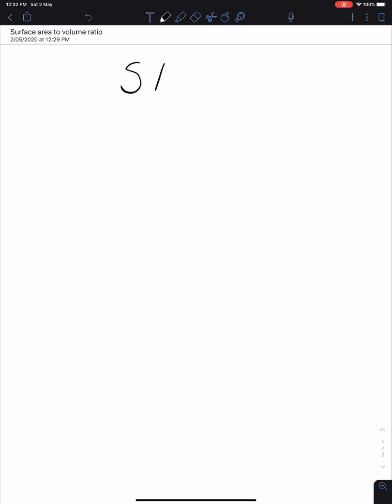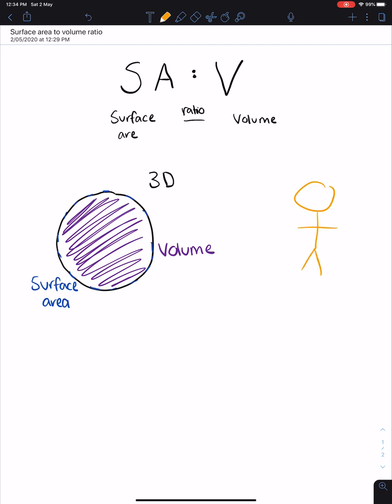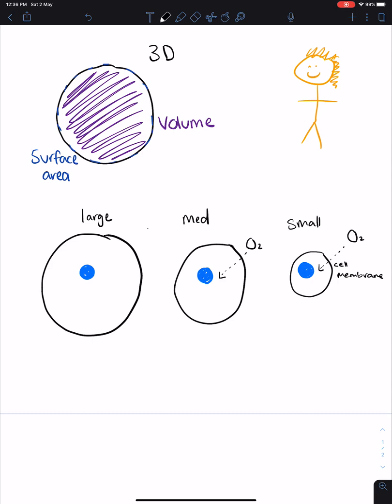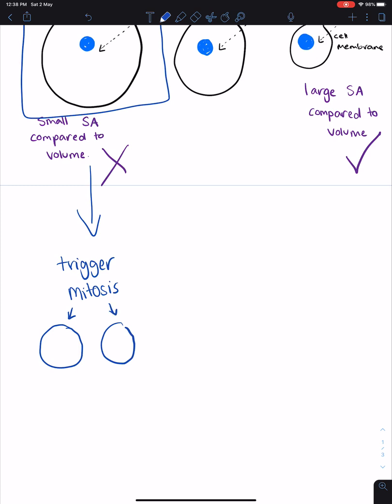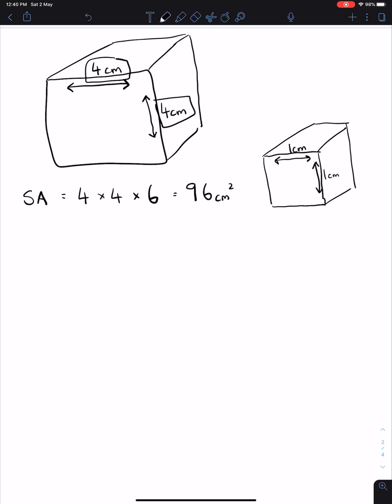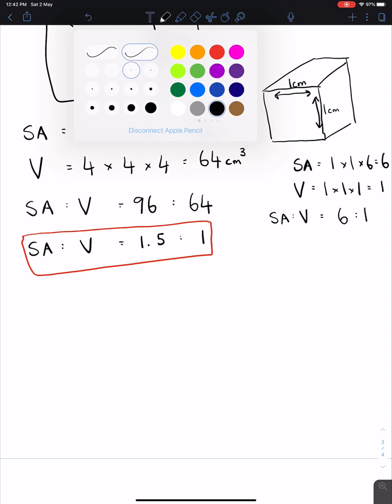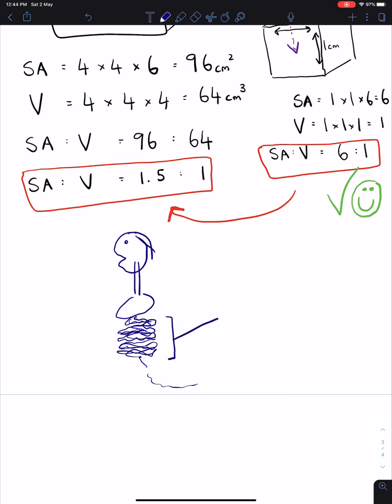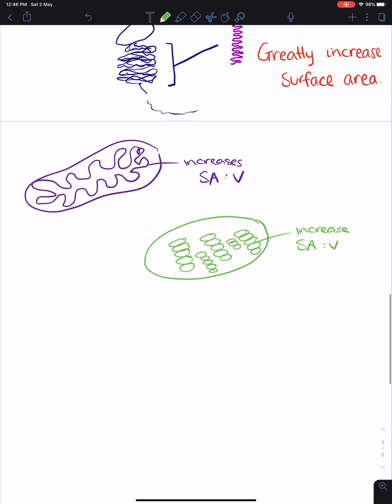Surface area to volume ratio explained (membranes)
Explaining why it's so important for a cell or an organelle to have a surface area that is large compared to it's volume.